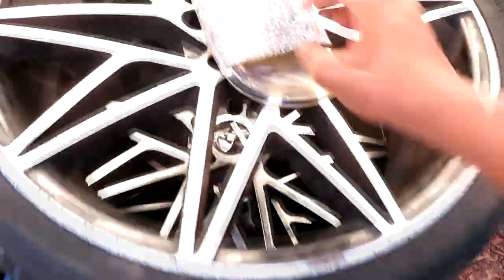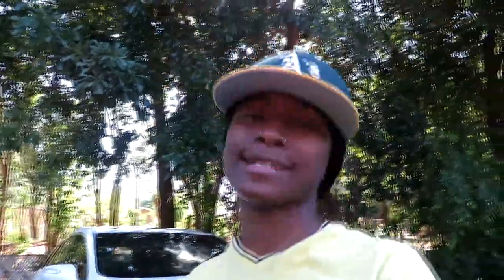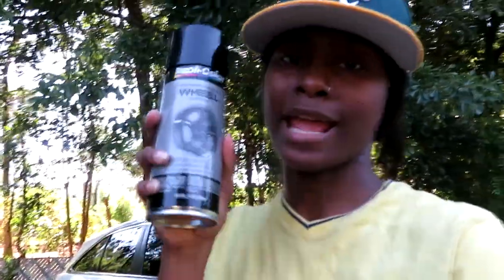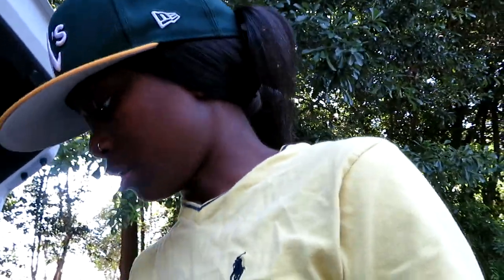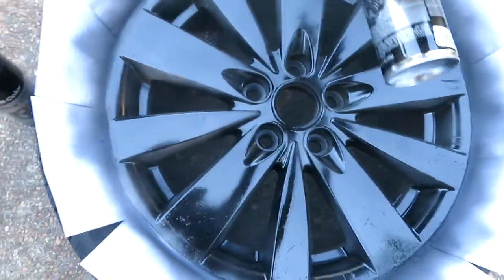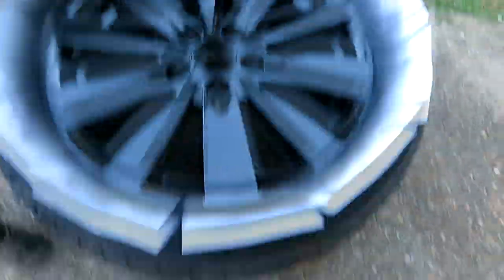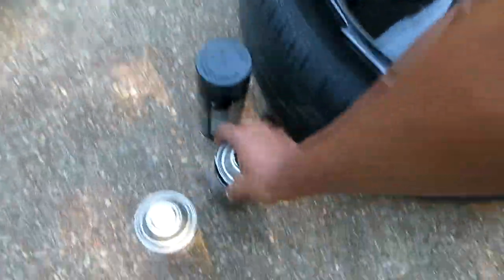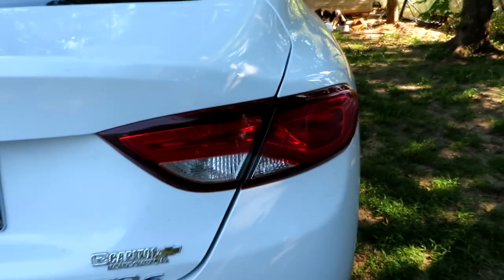I DID THIS TO MY 2015 CHRYSLER 200 S!